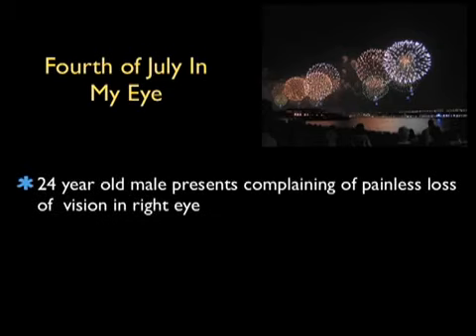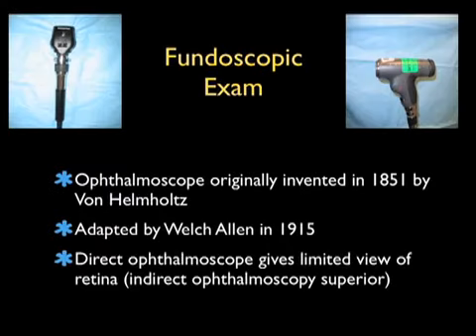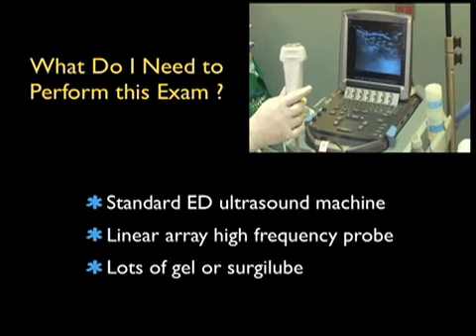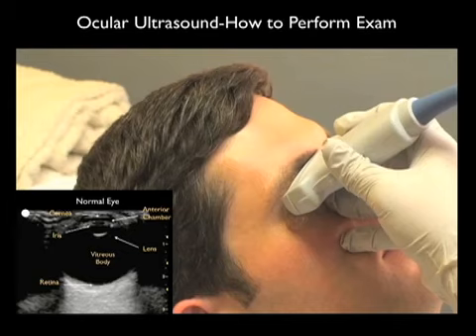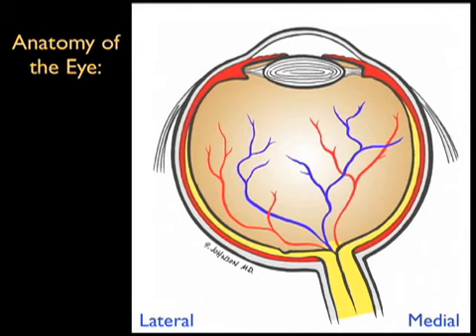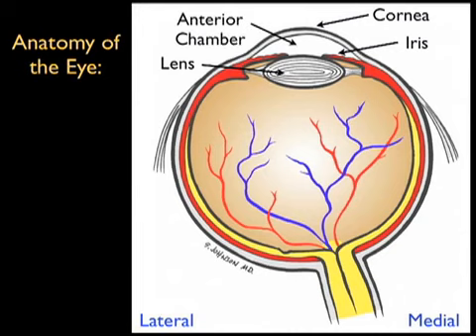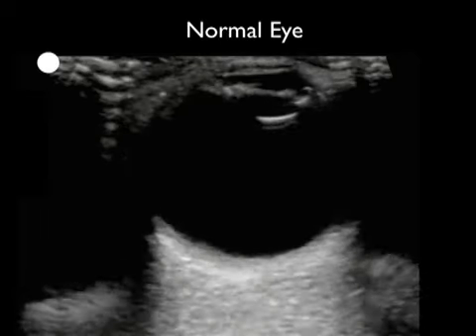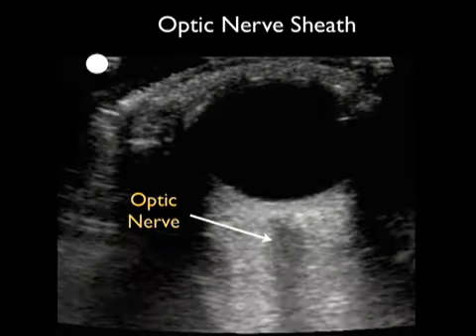How to Case Study Ocular Ultrasound Part 1 SonoSite, Inc